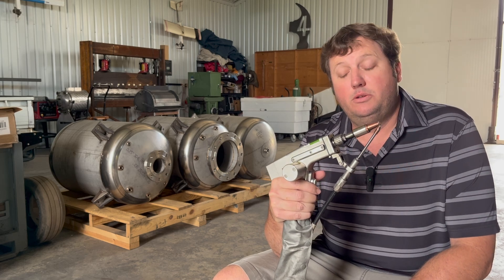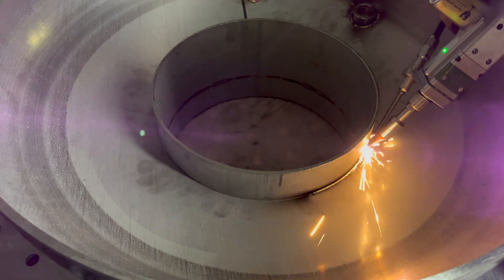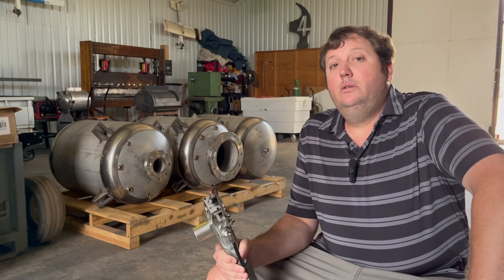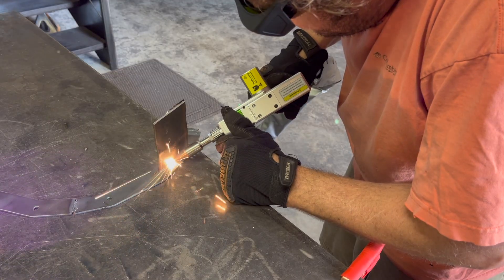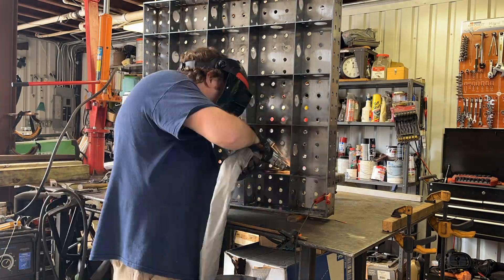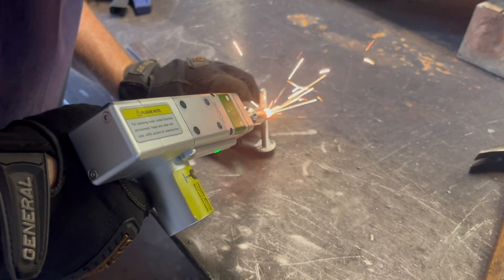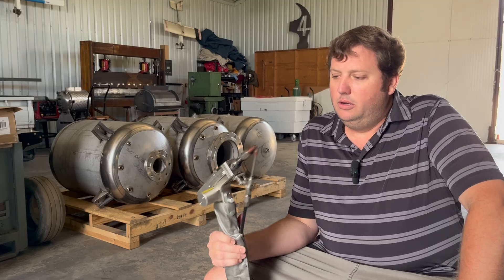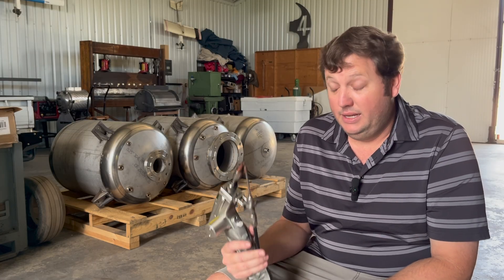I bought an Amazon LASER Handheld Welder/Cleaner Cutter! Was it worth it?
We bought a 4 in 1 Laser Welder/Cleaner/Cutter unit from Amazon! See how well it works at cleaning metal and other objects.

My thoughts on the 4 in 1 Laser 2kw welder, cleaner and cutter after using it for a one year.  This water cooled unit from Noua Fiber Laser bought off Amazon features the ability to cut and weld almost anything, rust removal and clean welds, 2000 watts of power that runs off single phase power.  Laser welding is the future!  Uses nitrogen for a shield gas and compressed air for cutting.  Cut up to 1/2" steel, aluminum and other metals.